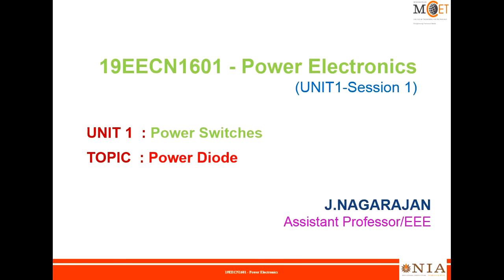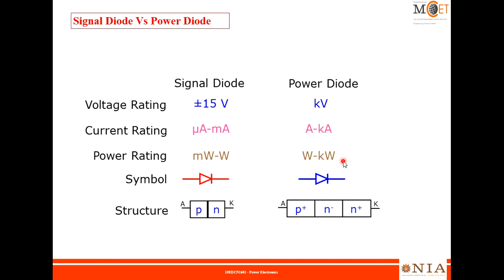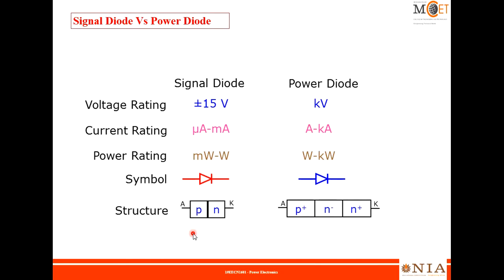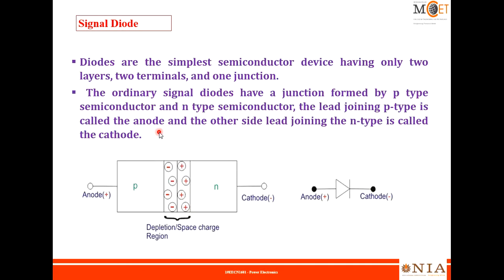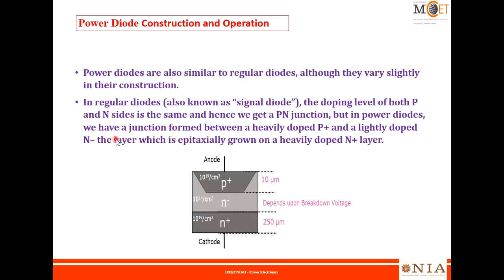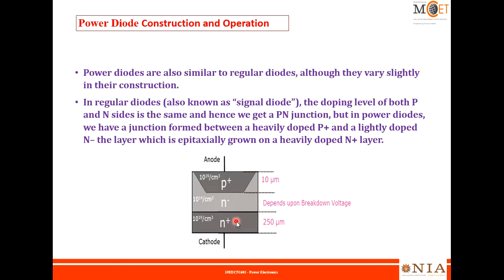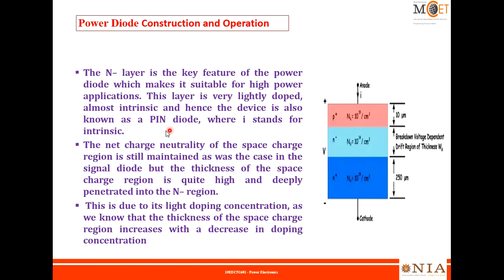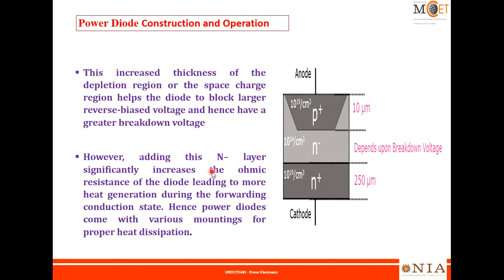Power Diode Construction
Diode Construction and operation